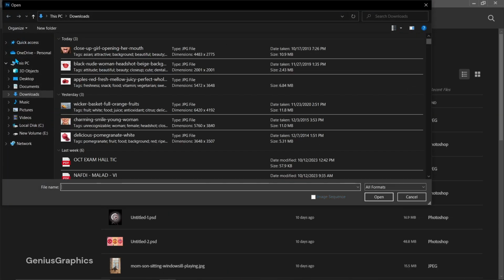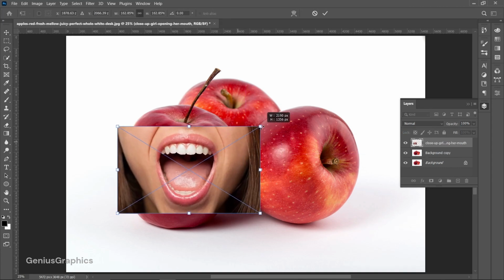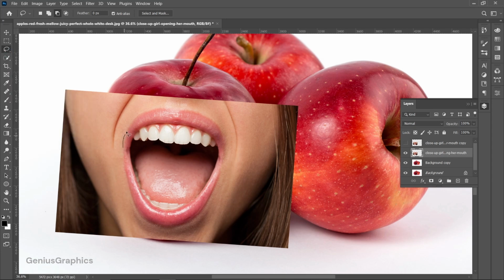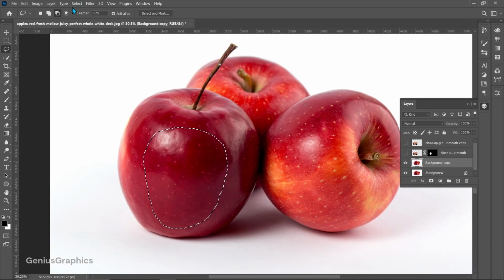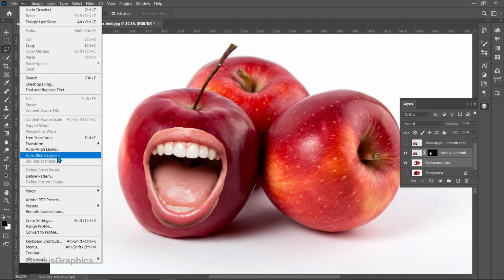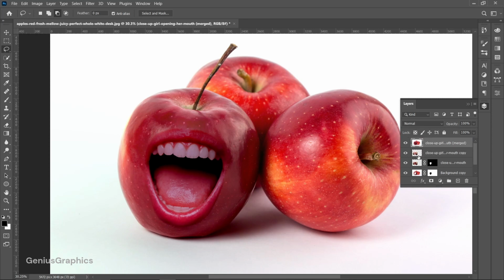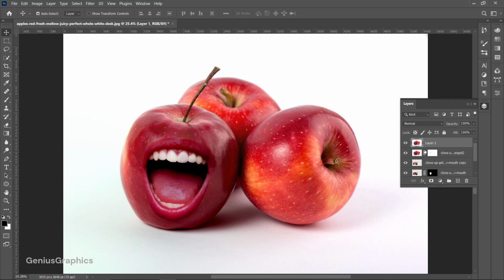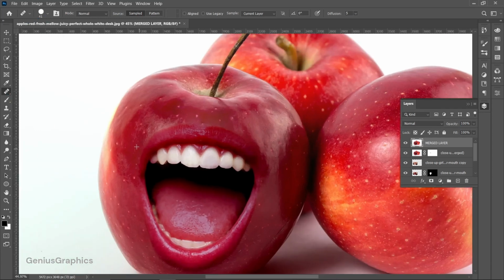Photo manipulation in Photoshop | Apple Manipulation in Photoshop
In this tutorial we will do photo manipulation using apple in photoshop.

Inspired from: @SmartGraphic

Image by asierromero on Freepik

Try this out GUYS.

CHAPTERS:
00:00 Intro
00:10 Apple image
00:20 Mouth image
01:55 Auto blend mode
03:10 Healing brush tool
03:43 Outro